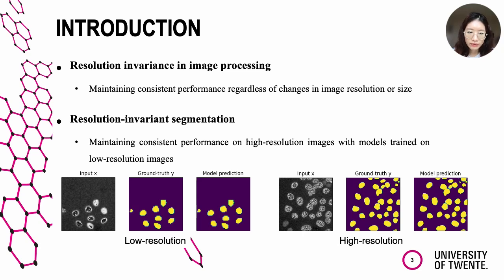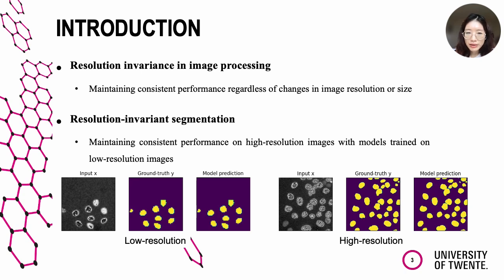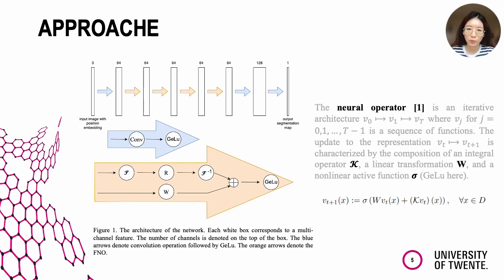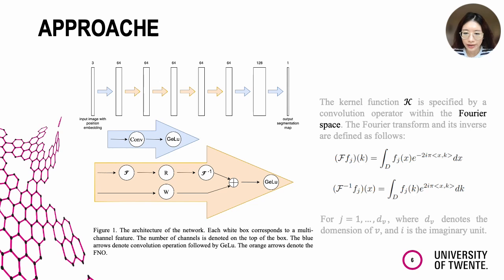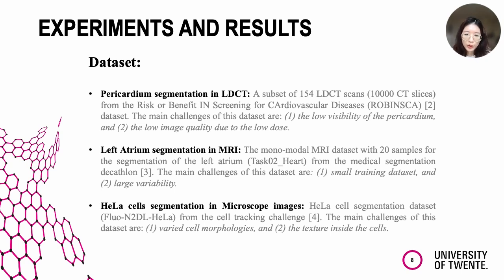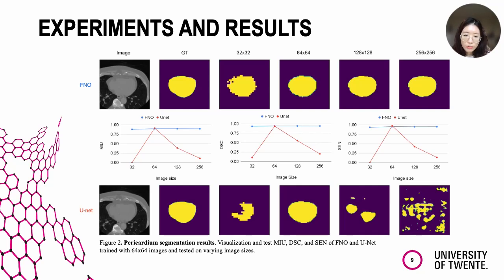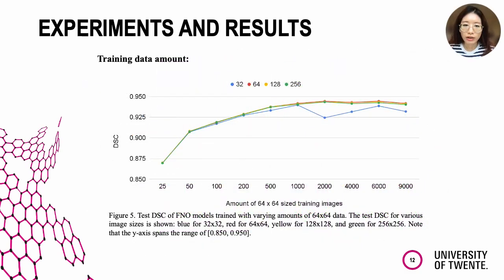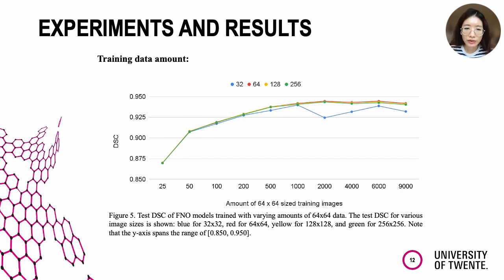MDPI Oral 57 Resolution Invariant Medical Image Segmentation using Fourier Neural Operators